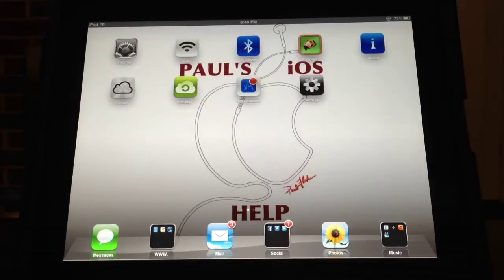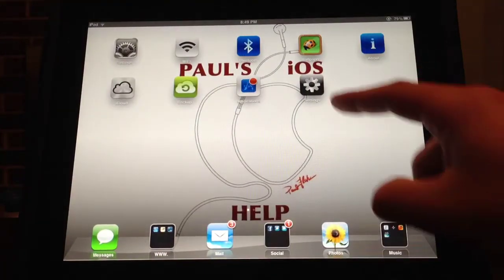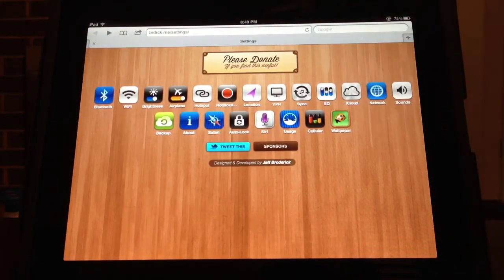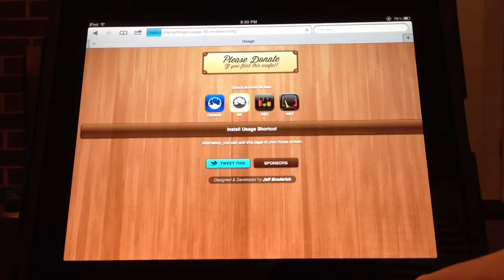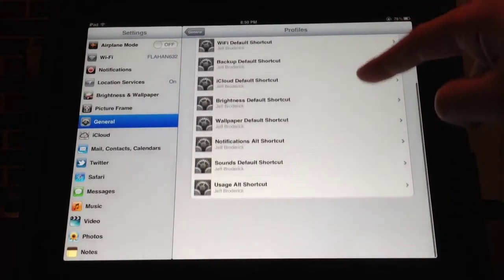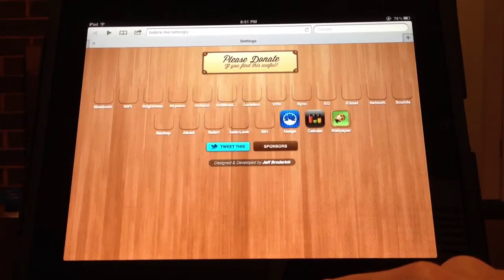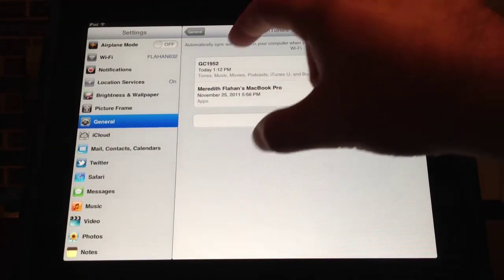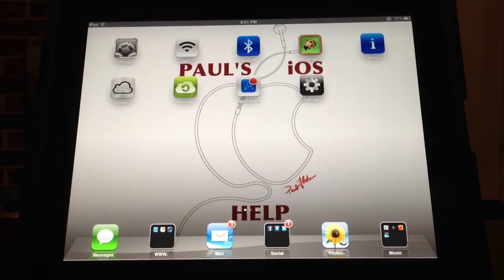Settings Shortcuts Added To Home Screen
then select the setting shortcut you want added to your home screen then select install shortcut and then install the shortcut.